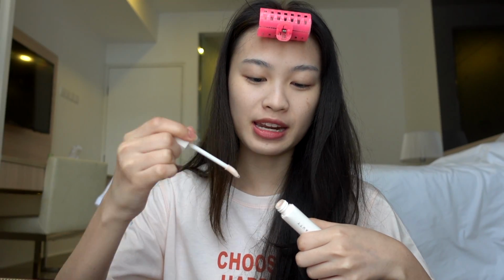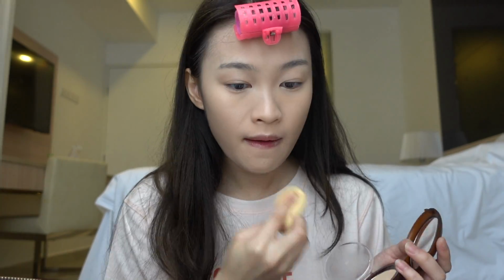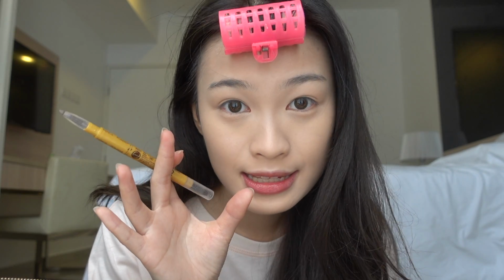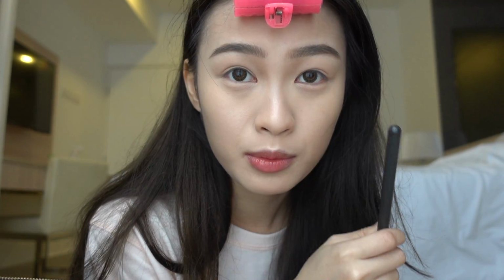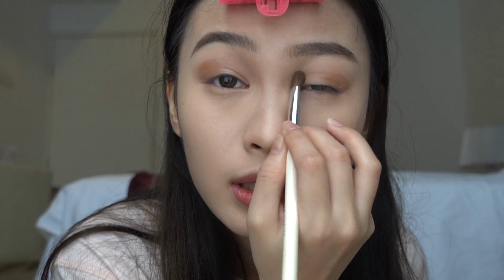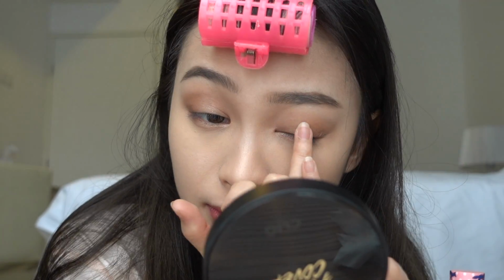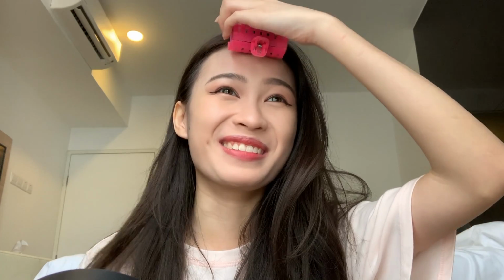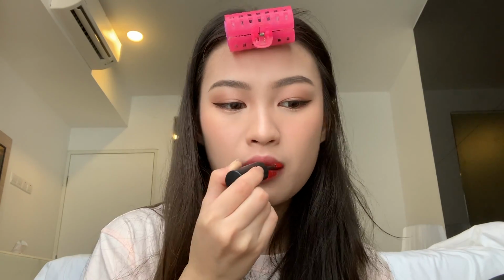GRWM in Genting - Makeup for PUFFY EYES 😉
Went on a short trip to Genting Highlands, I think the last time I've been there was when I was 17!!!
It changed SO MUCH I was shookt.
Anyway, pardon the scary bare face but HERE'S A GRWM IN GENTING!
AND my attempt to save my puffy and swollen face. xD

Also, I apologise for the lack of professionalism right here. HAHA I was so shocked when my SD card was full, you have no idea.

HOPE YOU LIKE IT STILL!

xx